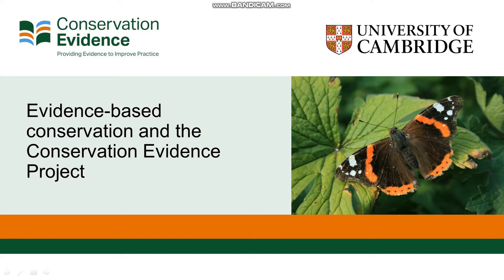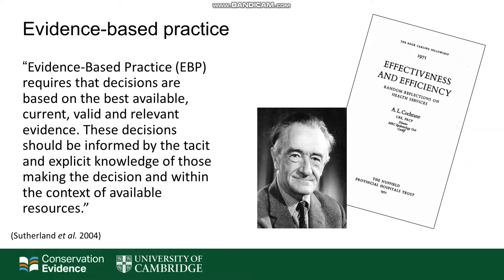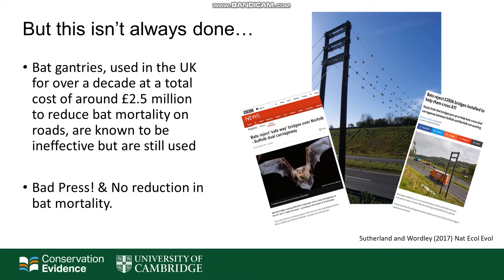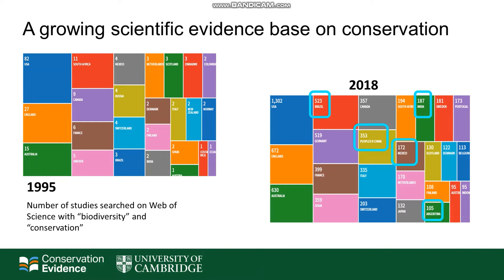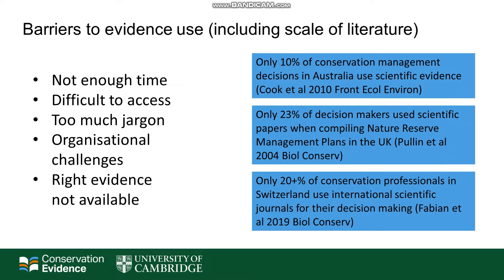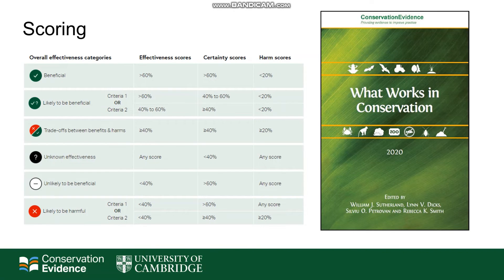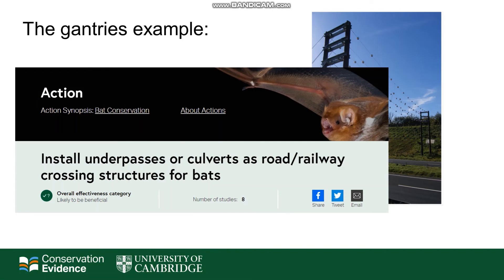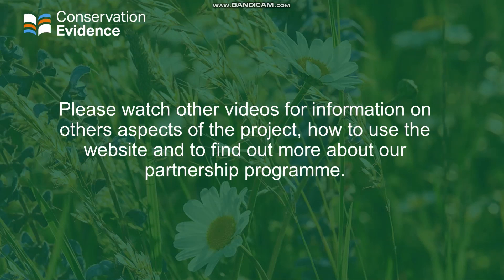An Introduction to Evidence-based Conservation & the Conservation Evidence Project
In this video we will introduce you to the main concepts of evidence-based conservation, how it can help improve your conservation work, and what the Conservation Evidence project is doing to support this.